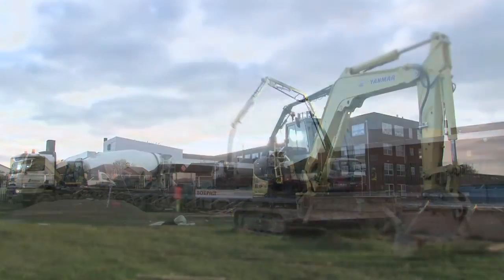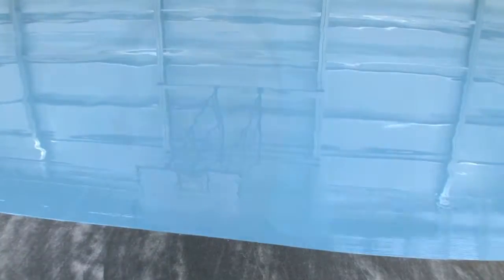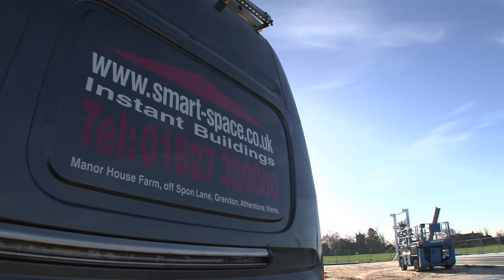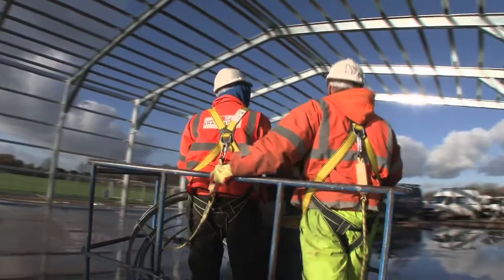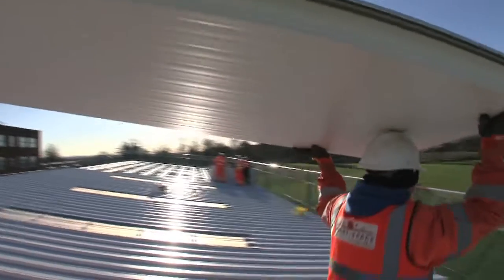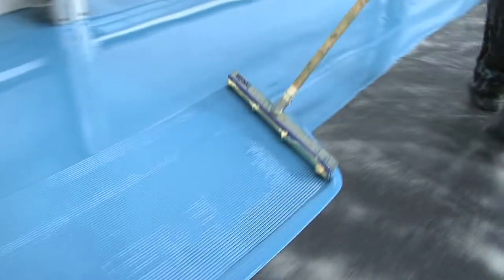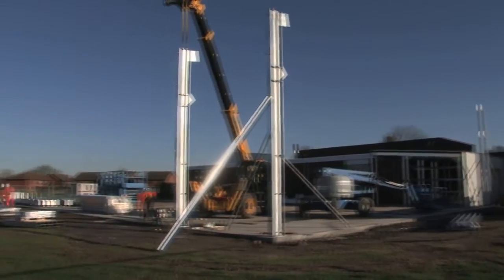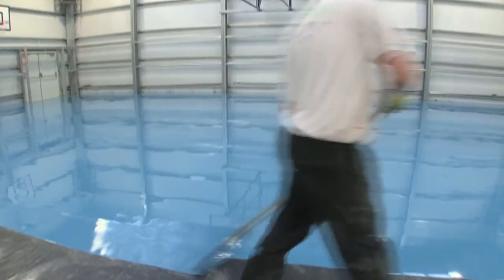Sportspace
With years of experience in providing sports facilities and equipment for schools, colleges and universities, we are only too familiar with the financial restraints faced by the education sector across the country.

SPORTSPACE have devised a cost-effective, functional and attractive environment for permanent sports facilities at a guide price of £325,000 + VAT.

Our guide price includes the following:

Steel Frame Structure

Steel Insulated Cladding

Heating

Sports Lighting

Point Elastic Sports Floor

Full Design Package